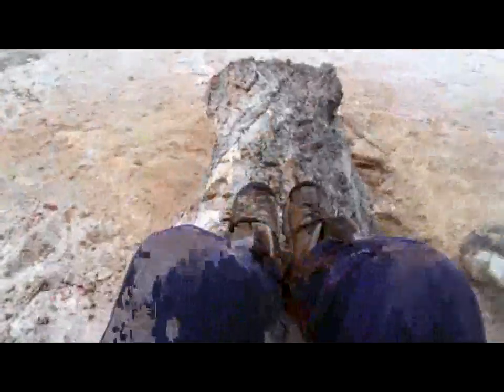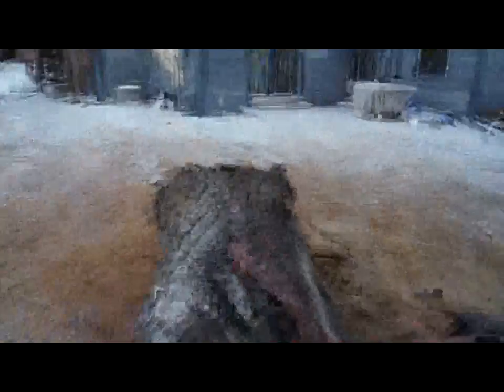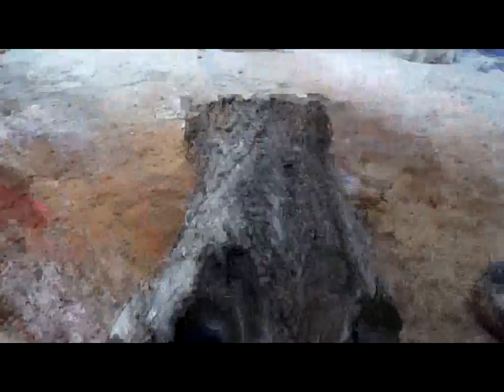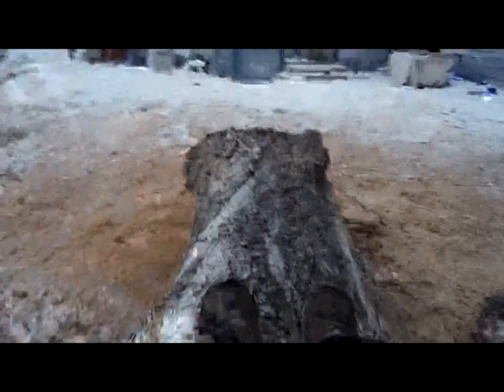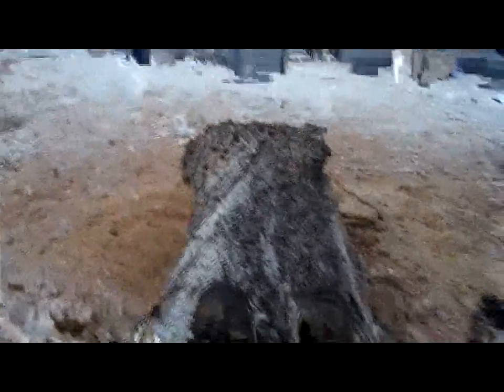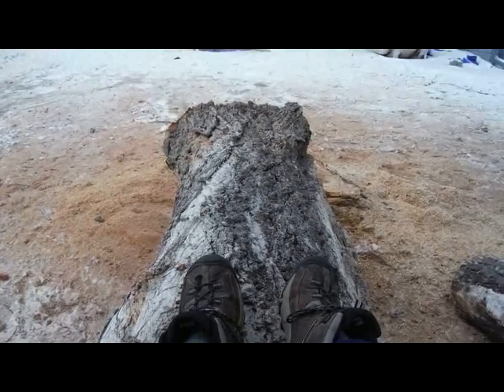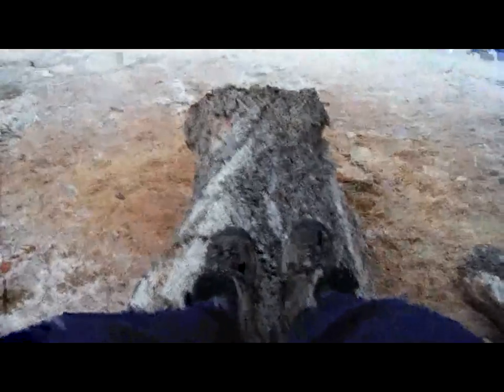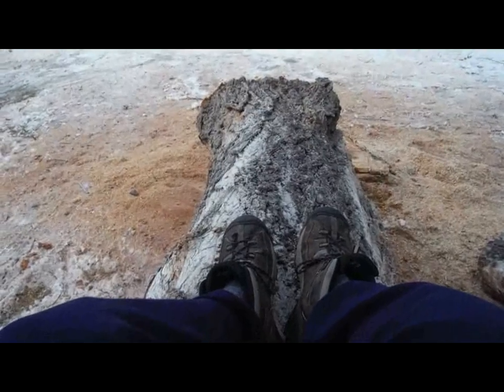ANOTHER LOOK AT THE COTTONWOOD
I take another look at the little cottonwood that found me, yesterday. I usually work with longer pieces, but... we'll see if this tree has Dugout Canoe Magic! She has to tell me she wants to be a canoe...